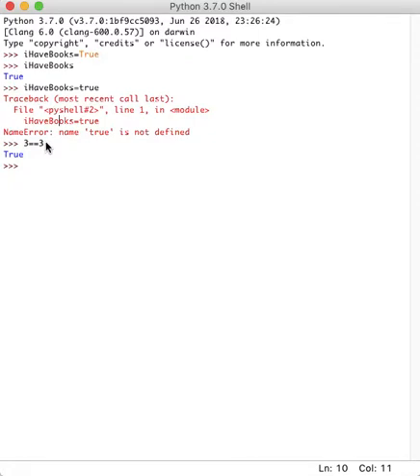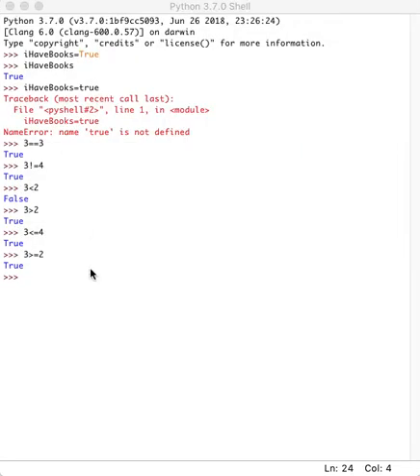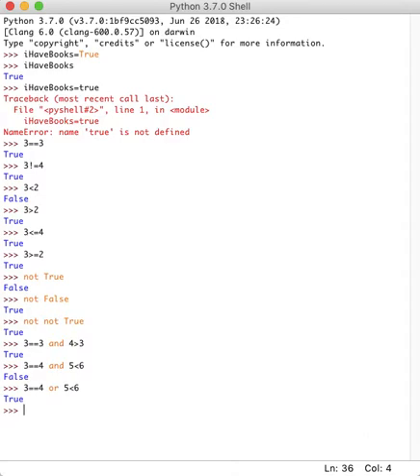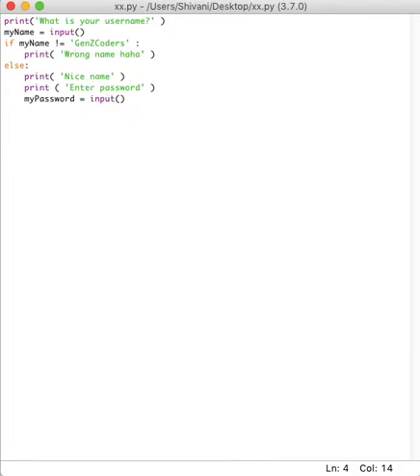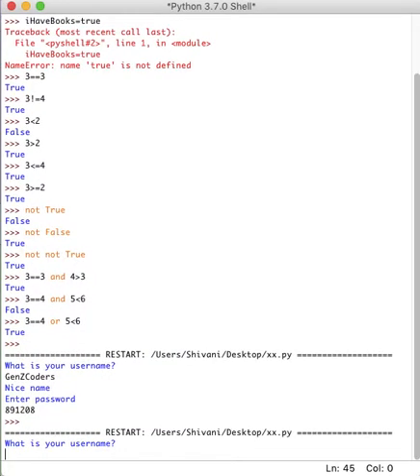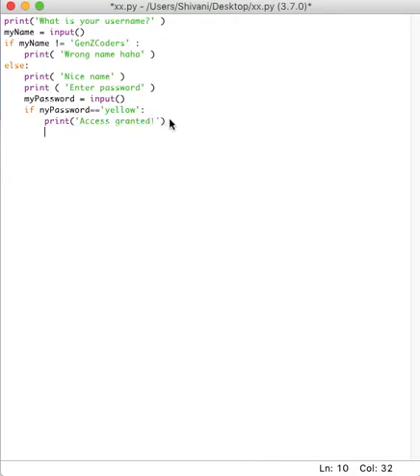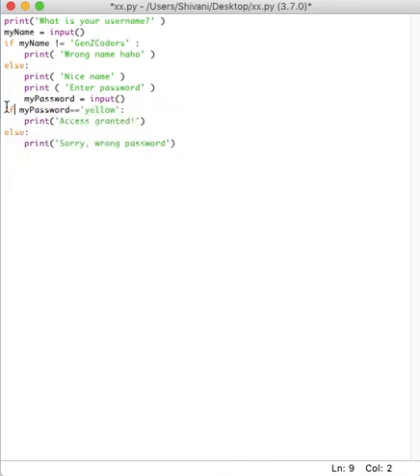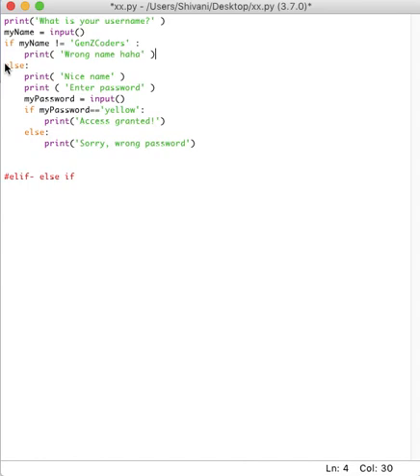Python - Tutorial 4 - Flow Control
Hey Coders! This is the fourth tutorial for Python in which we learn about flow control statements.